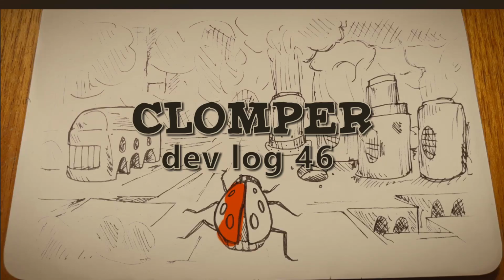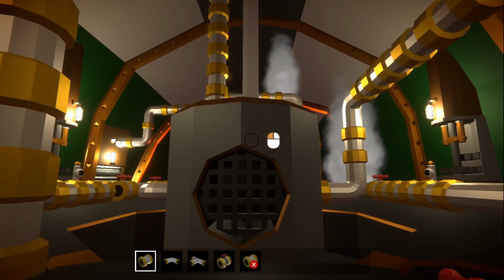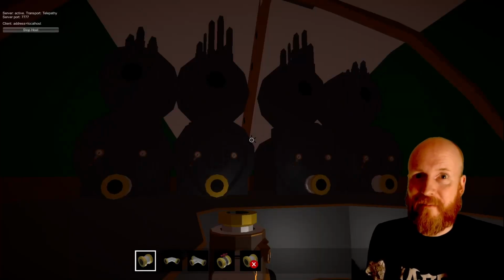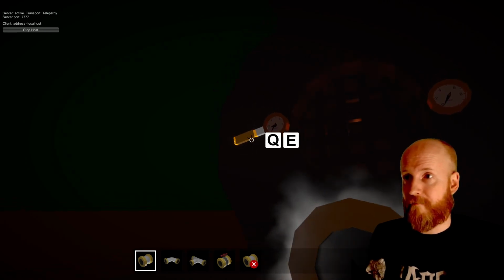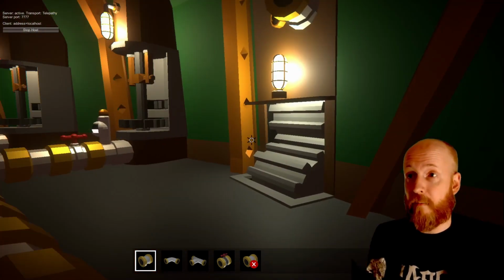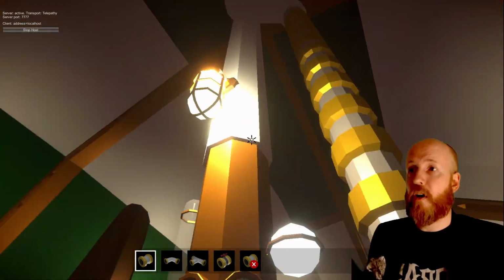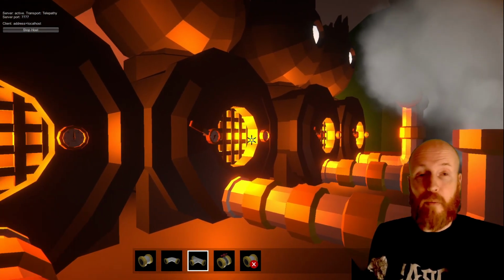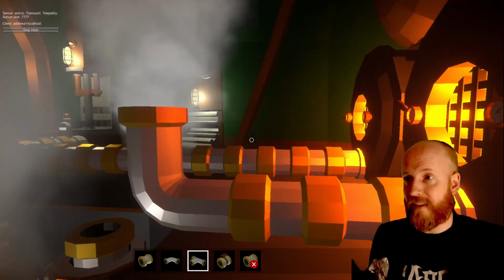New Feature! Heat and steam balancing | Indie dev log + bloopers | Clomper #46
This is my work in progress game Clomper. Lay pipes and operate machines as you and three friends go questing across a perilous wasteland inside of a steam powered ladybird called a Clomper.

I try talking into the camera while explaining how the new heat feature works. It took me a fair number of tries, so stick around for the bloopers.

Timestamps
0:00 Introduction
0:25 Heat
1:53 Consuming Heat
3:24 New Dial
3:48 Going Bang!
4:31 Not Paying Attention
5:19 Actual Play
6:24 Bloopers